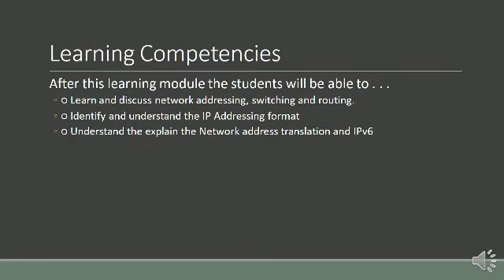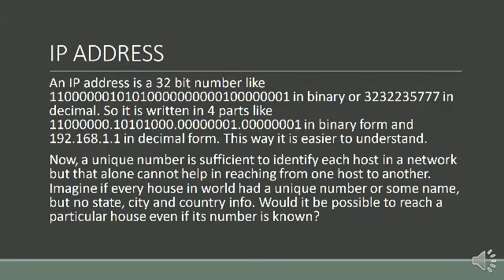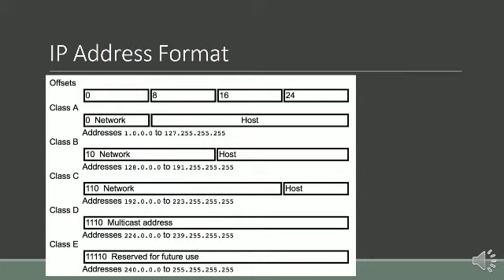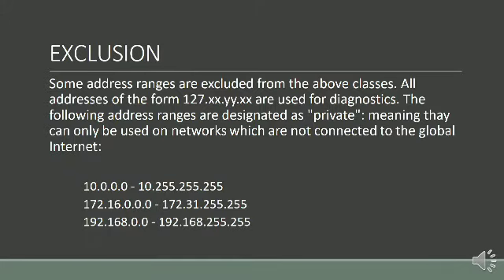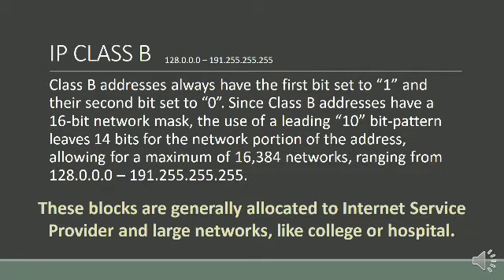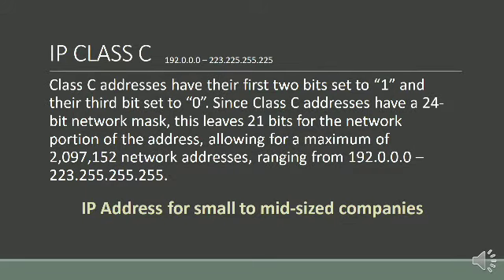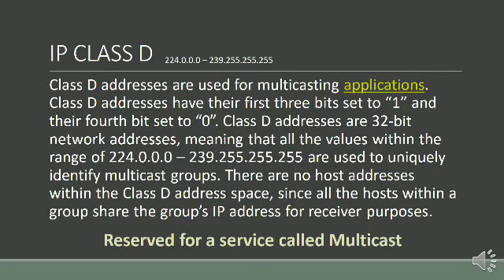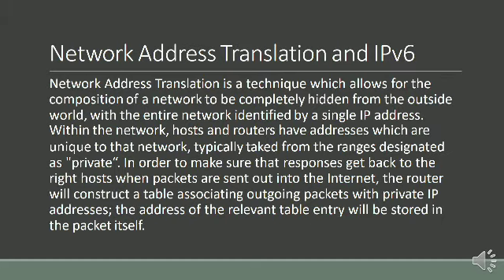IP addressing CSS NC II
no copyright and infringement intended